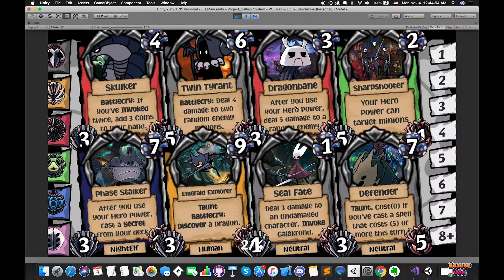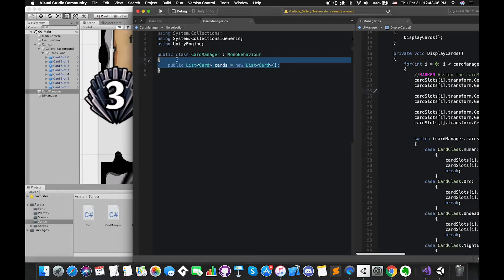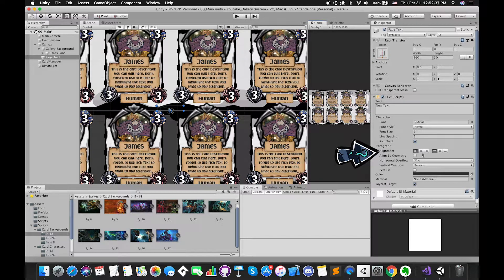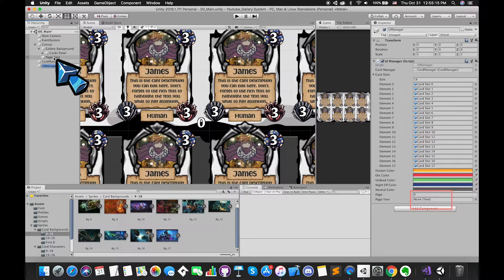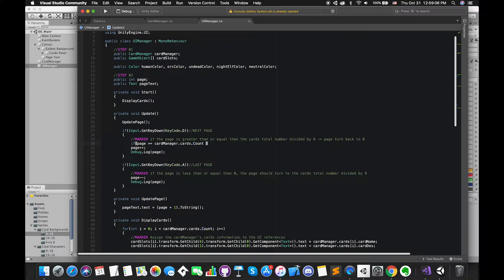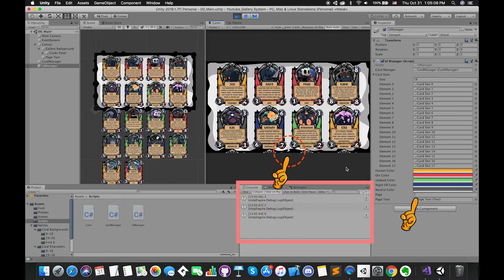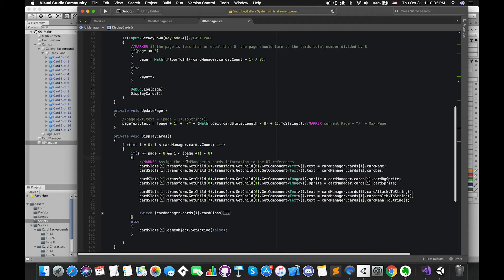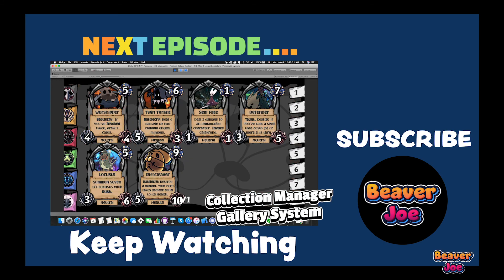TURN THE PAGE - Making a COLLECTION MANAGER in Unity (EP02)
In this video, We will add more cards in this game and complete the “TURN PAGE” feature. (This is the 🎶 SECOND episode of this 🦄series (almost 4-5 episodes). Next vid will come in 2-3 days)

Enum, List, transform.GetChild(n), switch statement, Color Type
Scriptable Object, Single class
Grid LayOut Group, Mask Component, Best Fit,

🍔 ★ Or you can download the Hollow Knight Assets(All) from my GITHUB
✨ ★ Or you can download the Hollow Knight Assets(All) from my GOOGLE DRIVE

00:02 Introduction ※
01:26 Start Project ※
02:06 Create another 10 cards ※
03:00 Display 18 CARDS! ※
04:10 Page UI Codes ※
05:20 Turn Pages ※
08:49 Page UI Complete ※
10:00 Display ONLY 8 cards in each page ※
12:15 Next Episode Preview and Thanks for watching ※

⭐️ Next episode, We will set up  👀 “SEARCH by MANA / CLASS” Tab buttons and complete their basic  👑 FUNCTIONS

🤩 Hopes SMASH likes 👍 and subs 🔴 button. I very much appreciate your subscription.